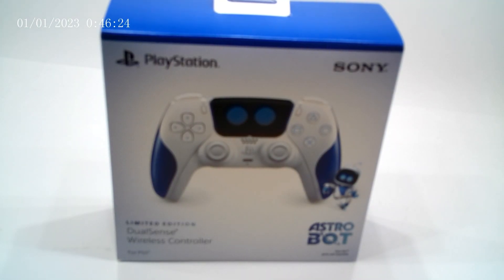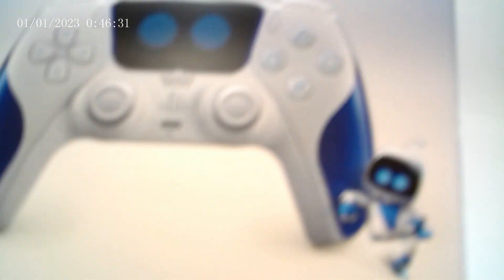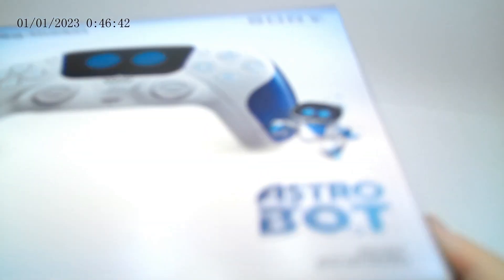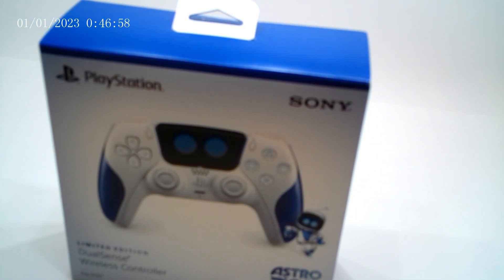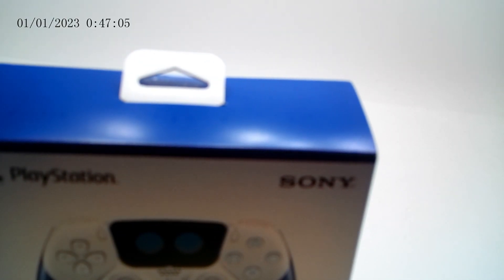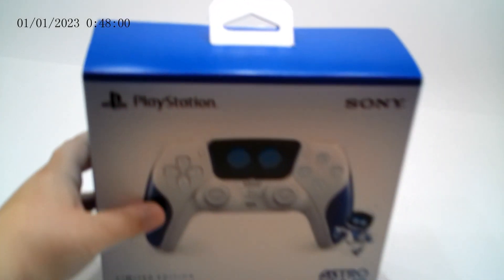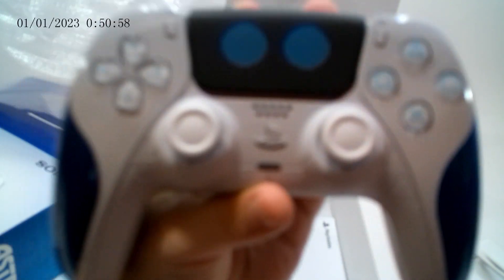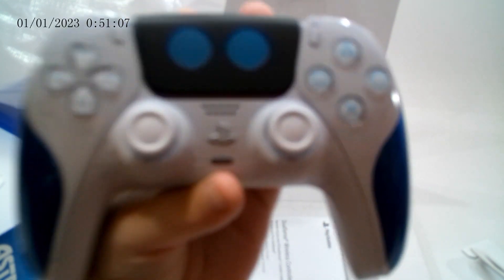astro bot controller review